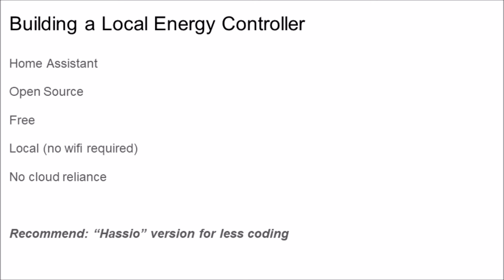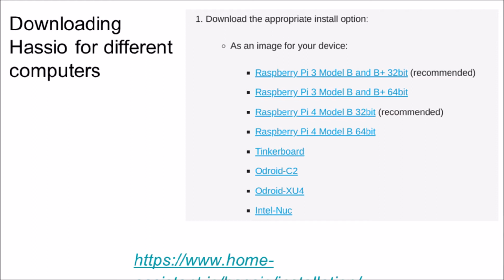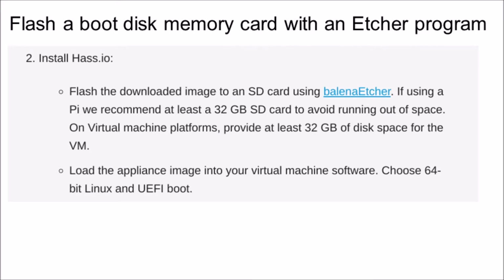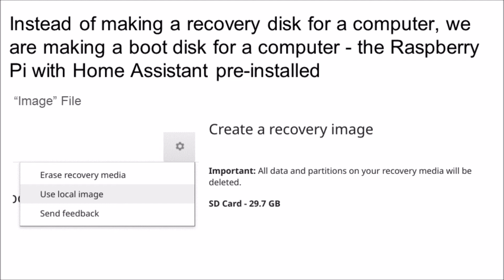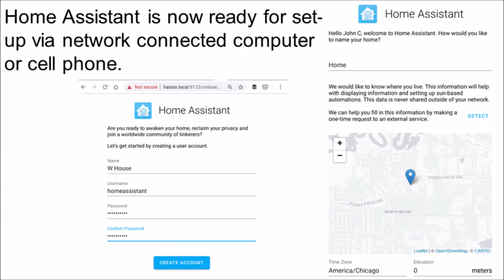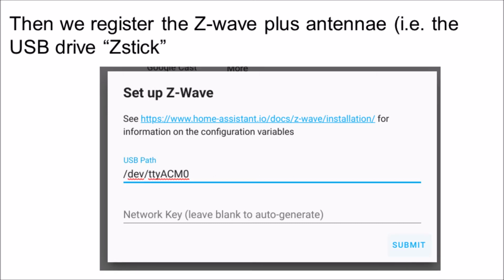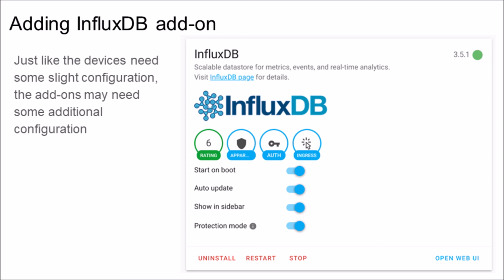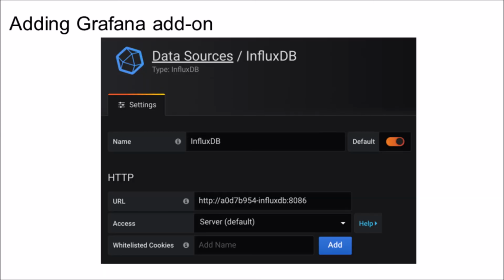Smart Home Load Control - 2. Building a Smart Hub